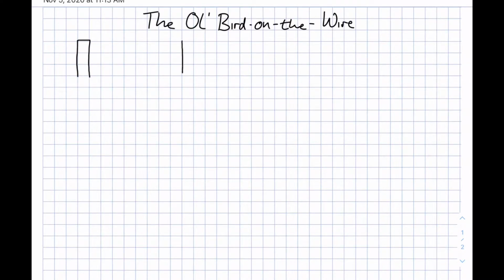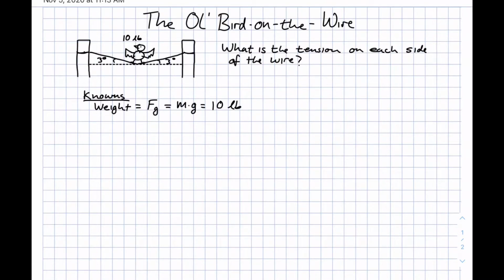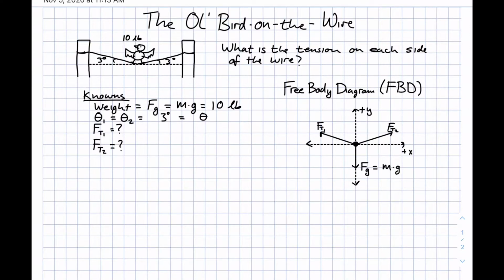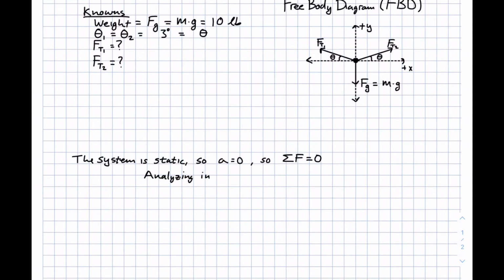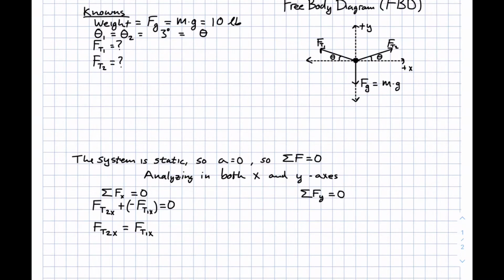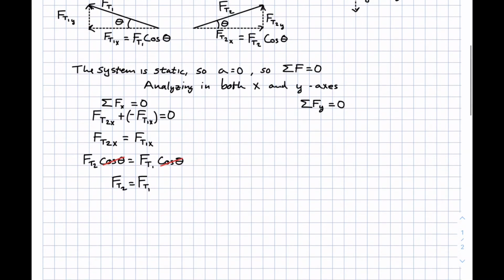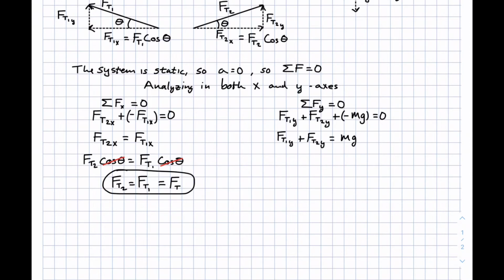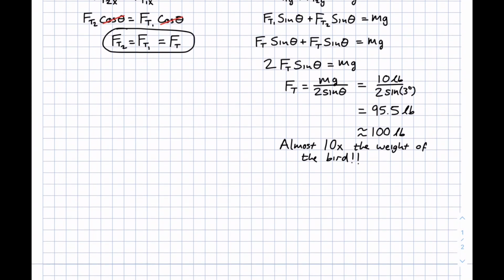The Ol' Bird on the Wire